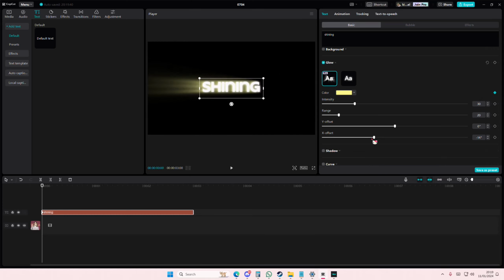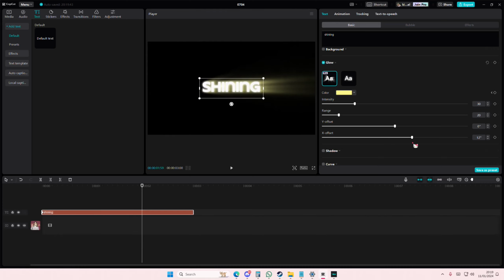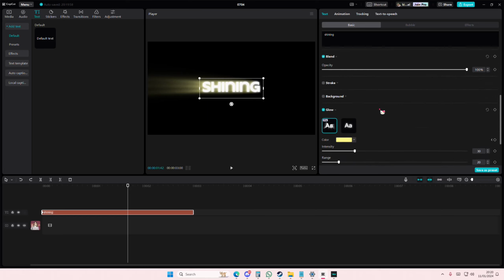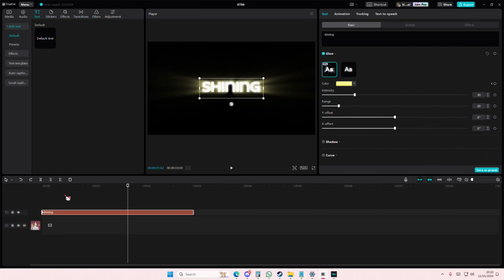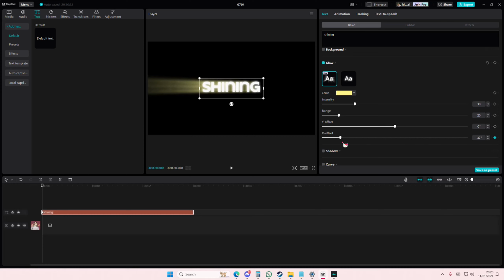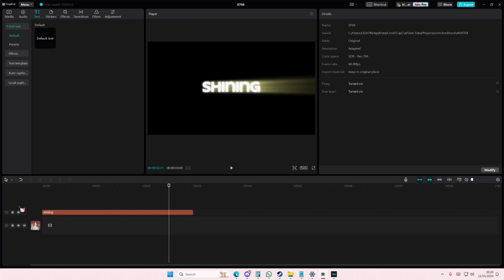~ Curious About Pro-Level Text Effects? Learn the Animated Outer Glow on CapCut PC!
**Video Description:**

Unlock the secrets to creating stunning animated outer glow text effects in CapCut PC! Whether you're new to video editing or looking to elevate your skills, this tutorial is perfect for mastering a pro-level technique. In this video, you'll learn step-by-step how to add an animated outer glow to your text using CapCut PC, giving your videos a polished and eye-catching look.

**Why settle for ordinary text effects when you can create something extraordinary?** With CapCut PC, you can easily apply and customize the outer glow effect, transforming your text into a glowing masterpiece. This feature, which requires a CapCut Pro subscription, allows you to adjust the intensity, range, and animation of the glow, making your text stand out in any video.

In this tutorial, I’ll guide you through each step, from adding default text to tweaking the glow settings and keyframing the animation. By the end of this video, you'll have all the knowledge you need to create your own glowing text effects that will captivate your audience.

**Learn how to make your text shine with this CapCut PC tutorial—watch now and start creating pro-level text effects today!**